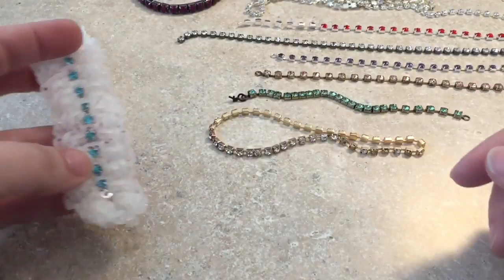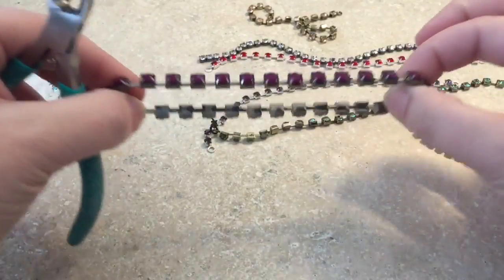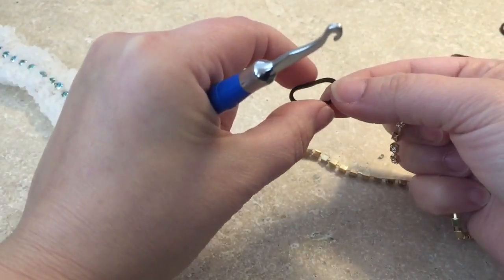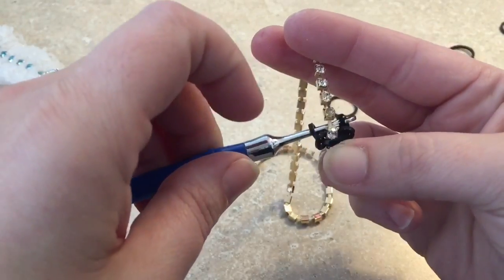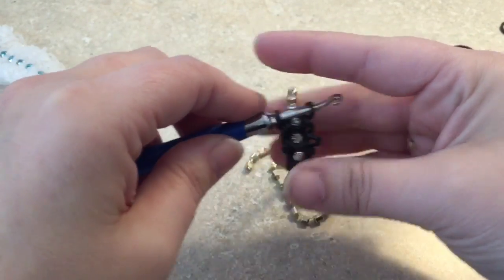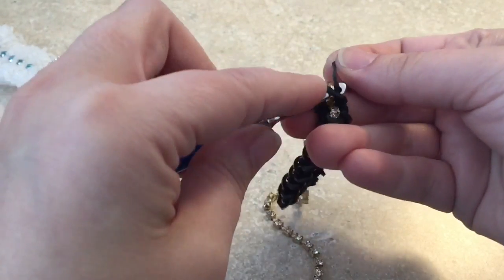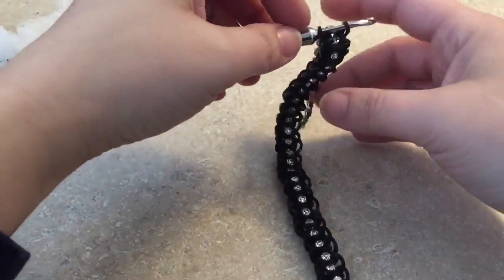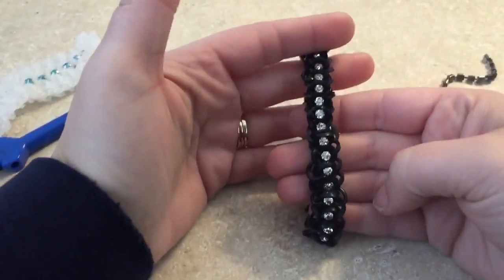Rainbow Loom Vintage Frost Bracelet Tutorial/ How To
Hello there! Thank you for visiting!
New Hook only original design that incorporates a weave stitch around a cup link rhinestone chain.

Link to where I purchase my chains. Please look on Amazon and other online sites as well.

Please click the "Thumbs Up" if I have inspired you!

Instagram (Chodaros_Bling your designs! I would love to see)